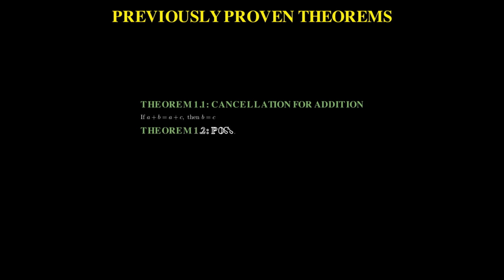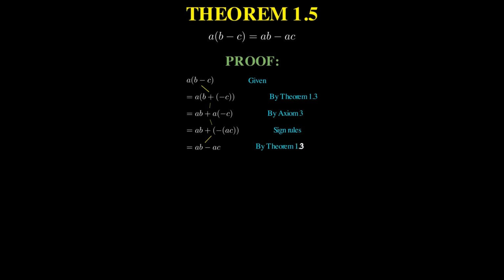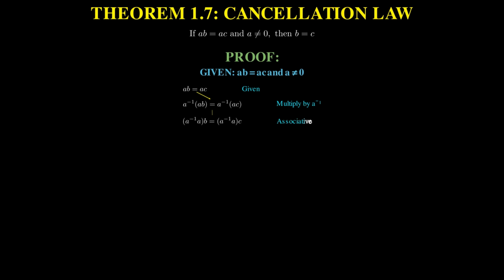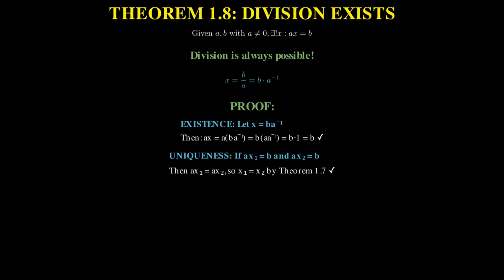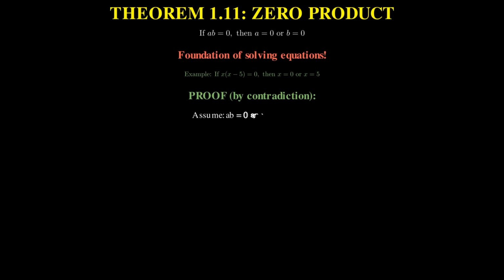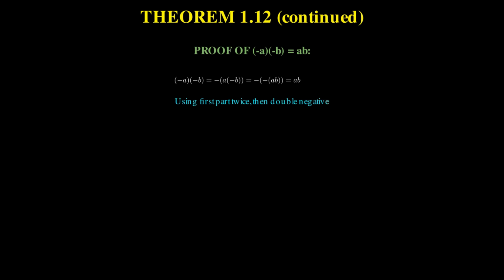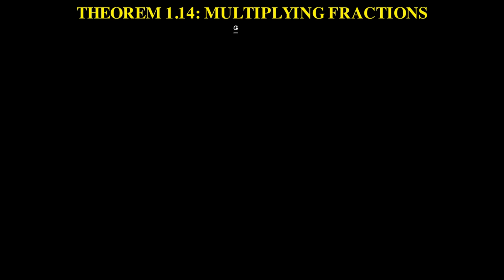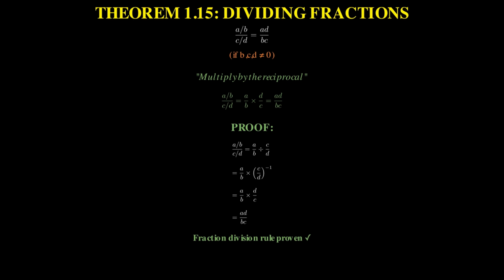I Proved 11 IMPOSSIBLE Math Theorems From Scratch (Mind-Blowing Results!)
Building algebra from 6 axioms - pure mathematical magic!